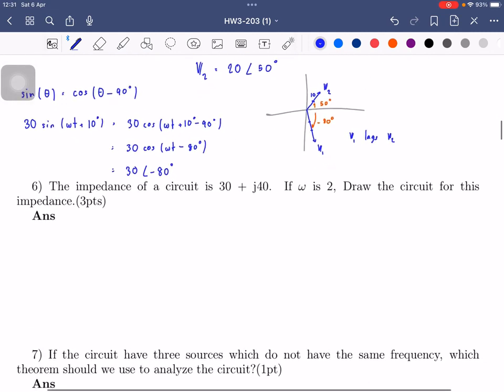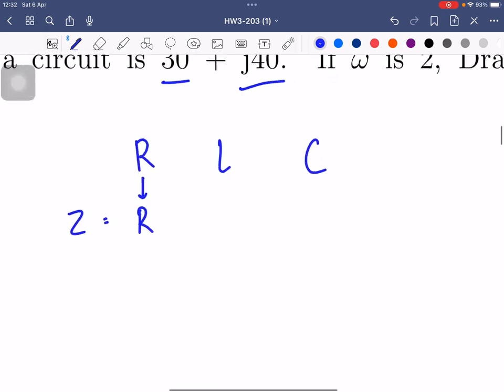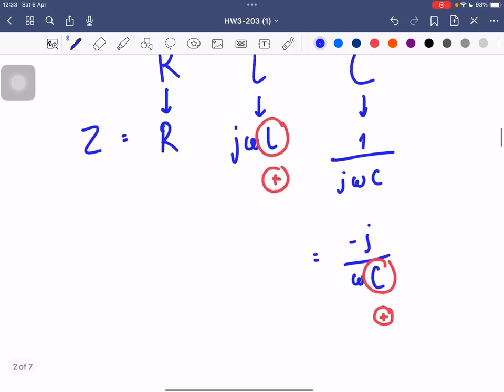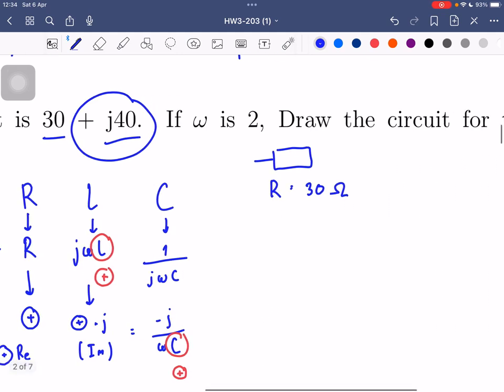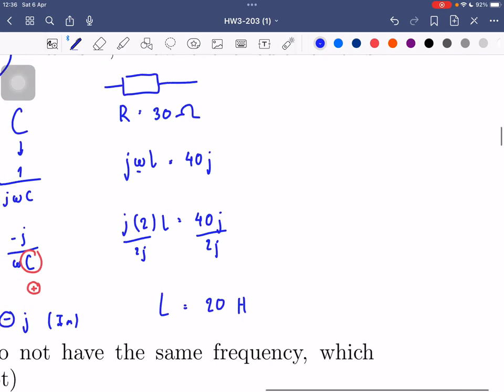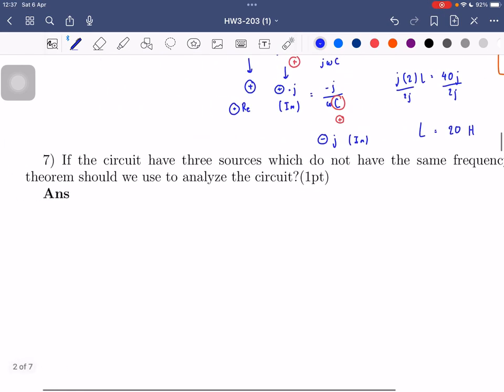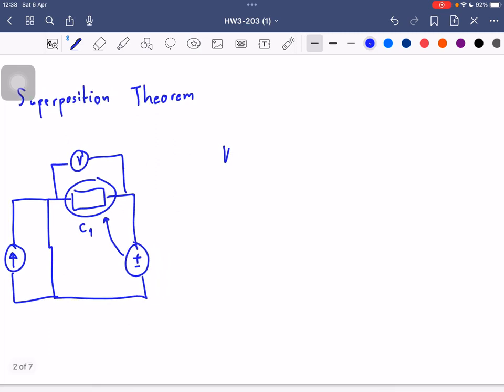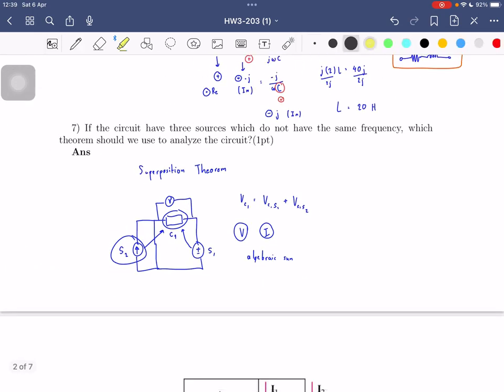EES203 of 2/2023 - Homework 3 No. 1 [SOLUTION]